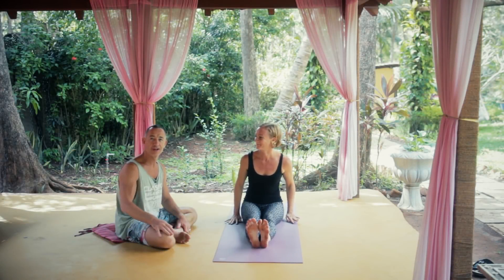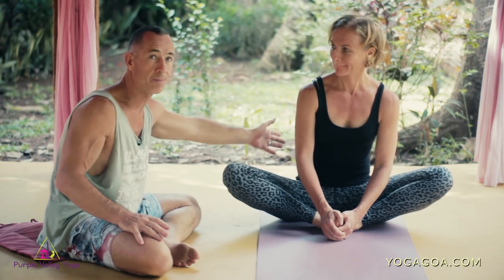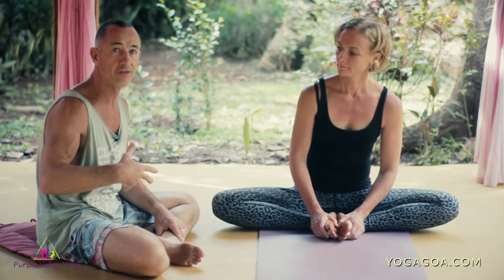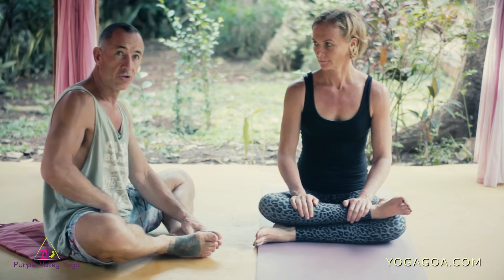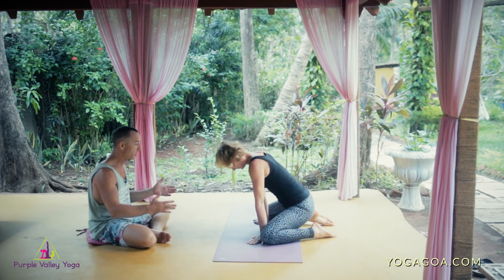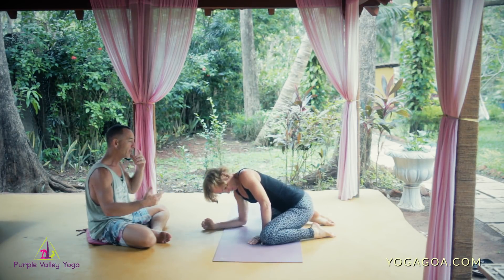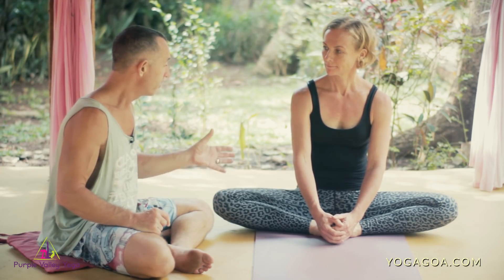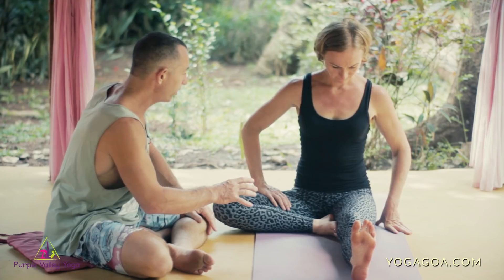Asana School: Baddha Konasana (Butterfly Posture)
In this video we take an in depth look at the posture Baddha Konasana from the Ashtanga Primary Series. Taking an anatomical perspective we can decide how it is best to try and deepen the posture.

👩🏼‍🎓 LEARN

📱CONNECT